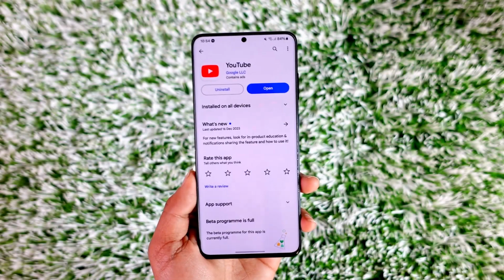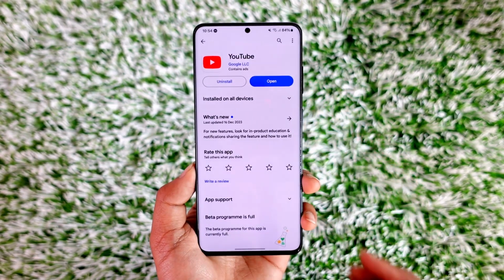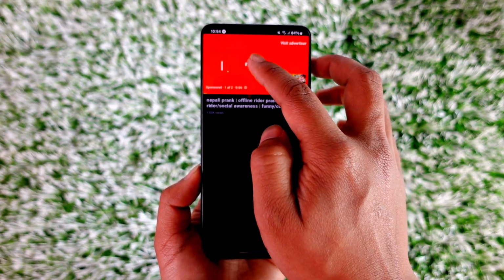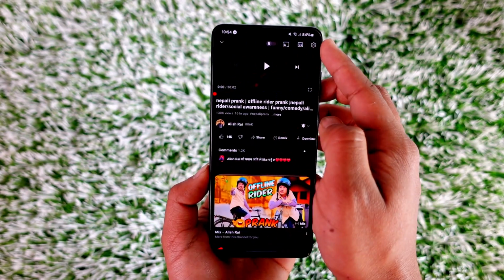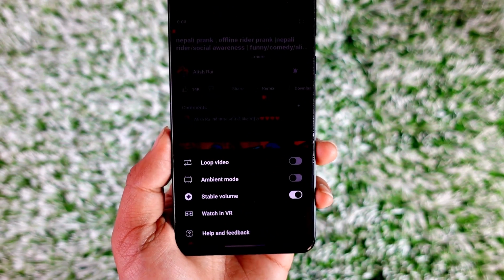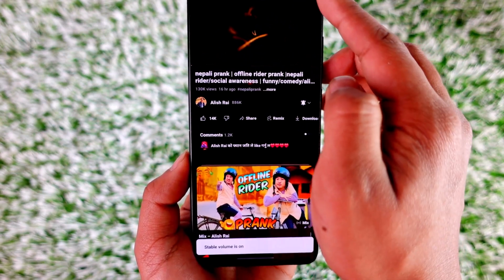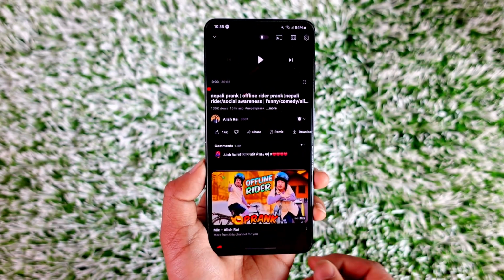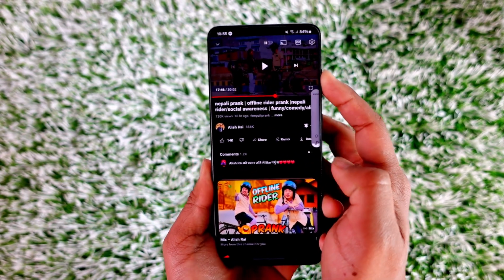YouTube Stable Volume Feature Explained: YouTube New Features 2024 iOS & Android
This video guides you through an easy step-by-step process to find out what the Stable Volume feature on YouTube is. So make sure to watch this video till the end.

~ Chapters:
0:00 Introduction
0:12 General Info
0:42 What is Stable Volume?
1:34 Conclusion